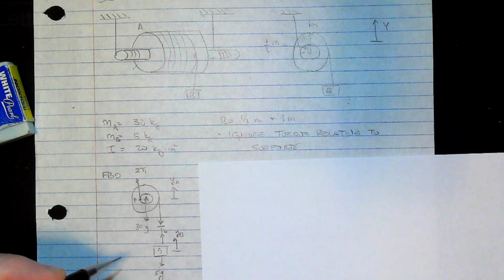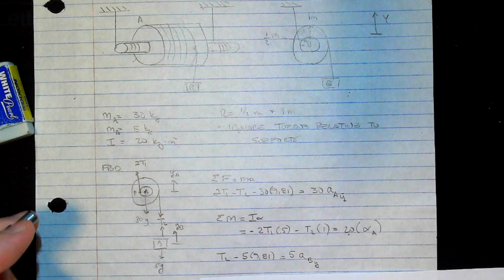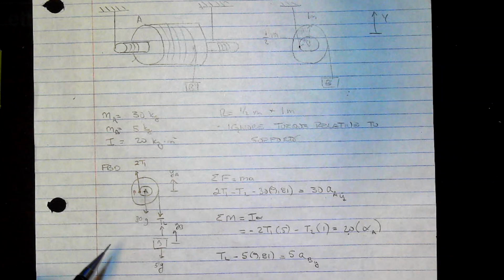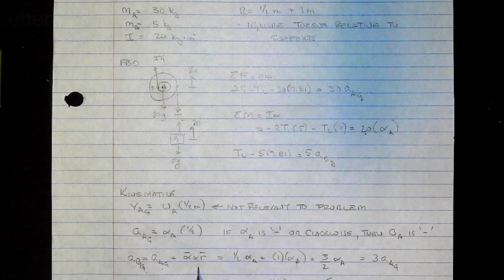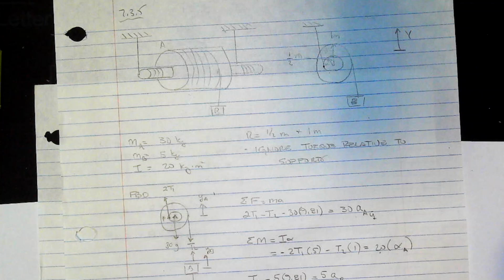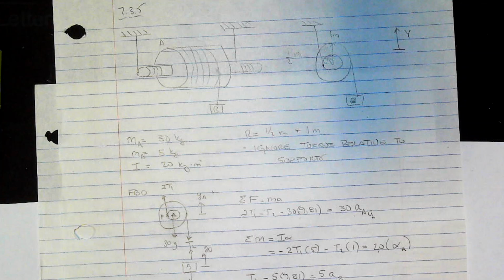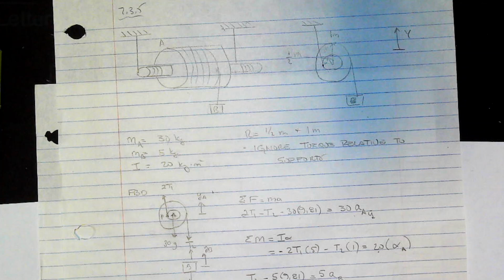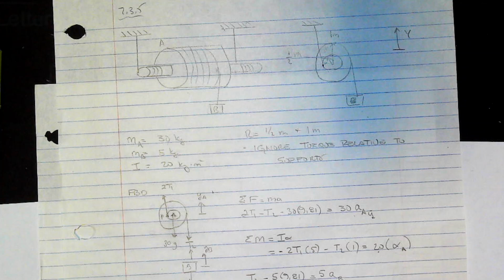Rigid Body Dynamics C4 Lecture 10+midterm 2